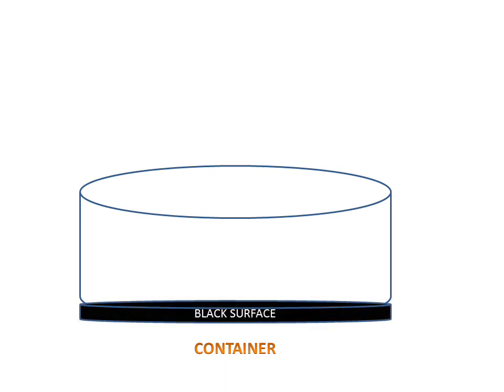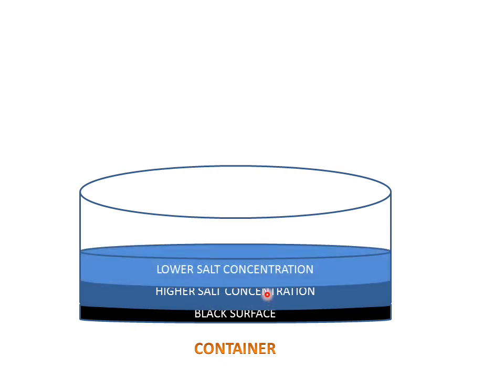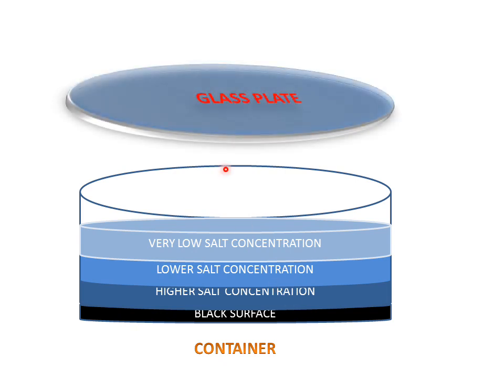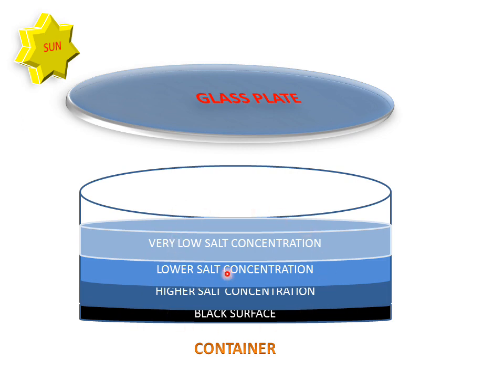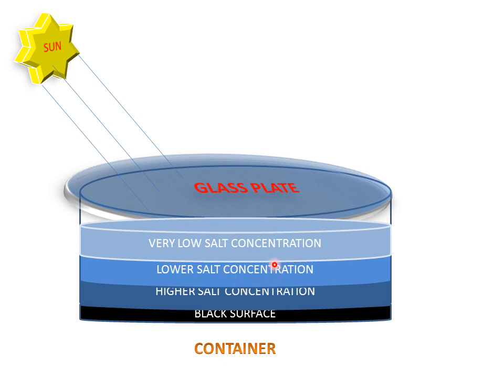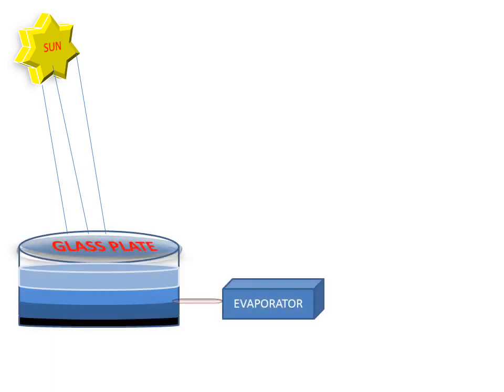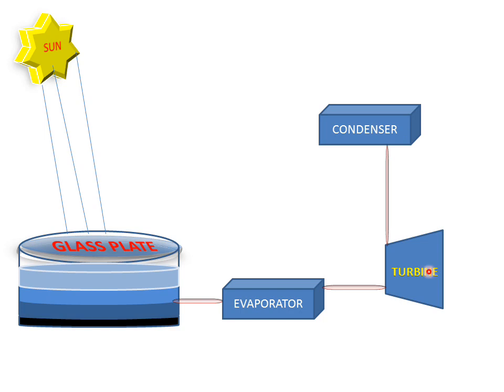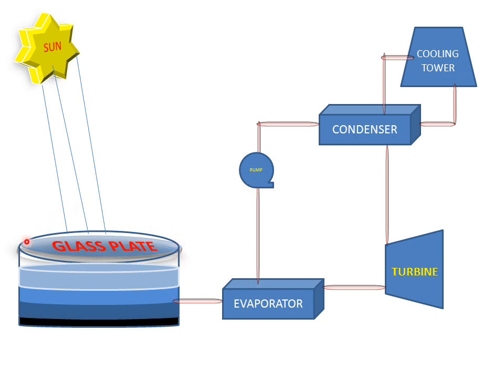Solar Pond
Solar pond is used for collecting hot water by using sun rays.